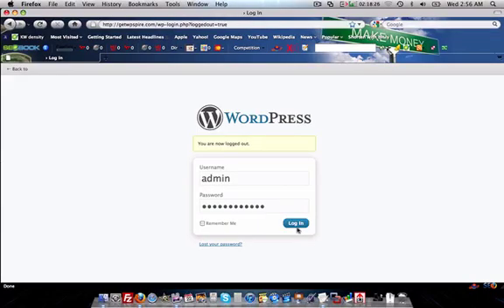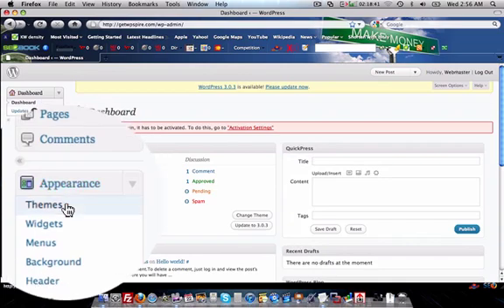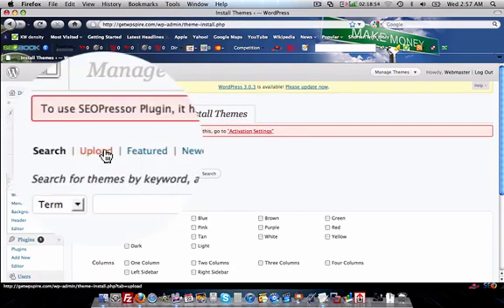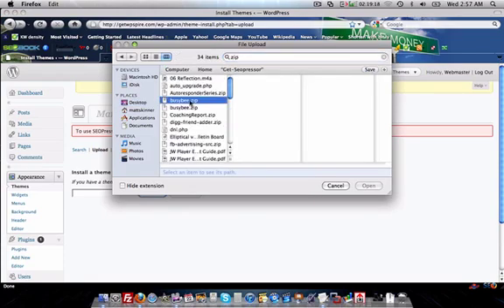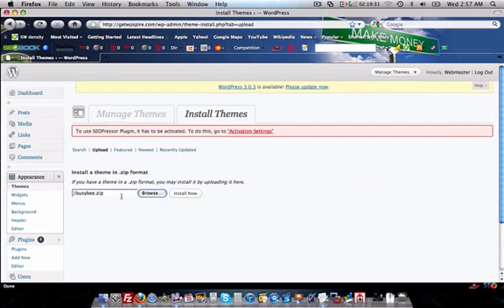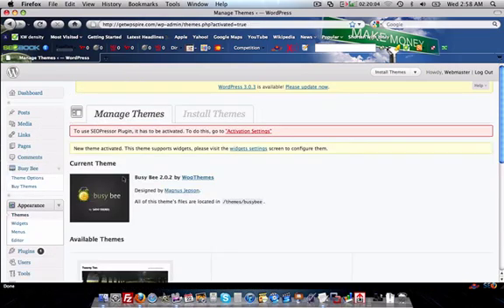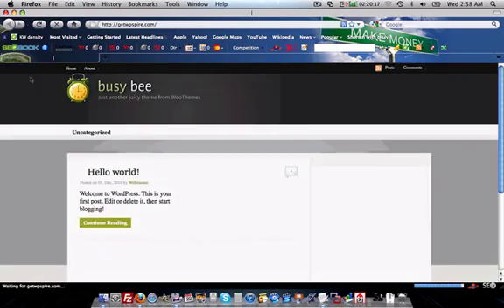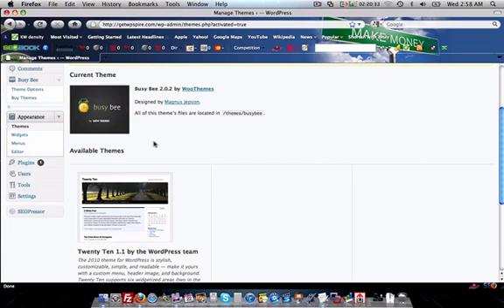How To Add A Theme To Your WordPress Blog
Check this short tutorial out.. Find out how to add a Theme to your site and how it affects your it. It will show how important to have a nice theme that is user friendly. Giving you the secrets of how the top designers charge 200 bucks or more to load a theme..

Matt Skinner